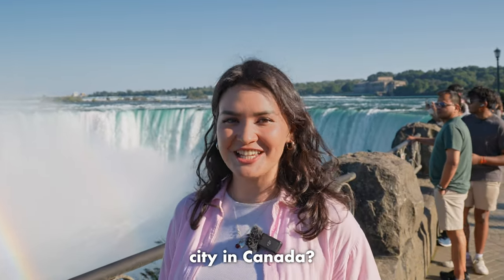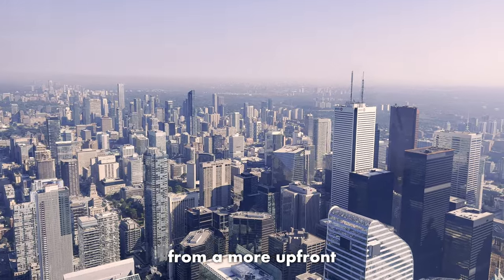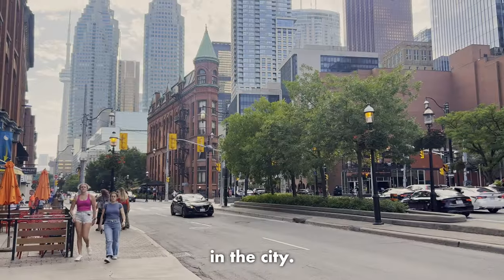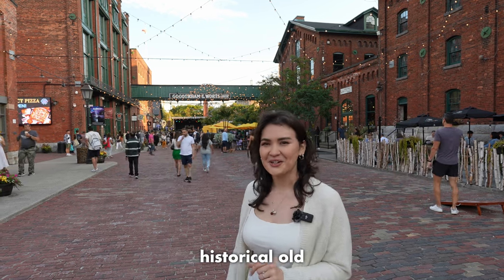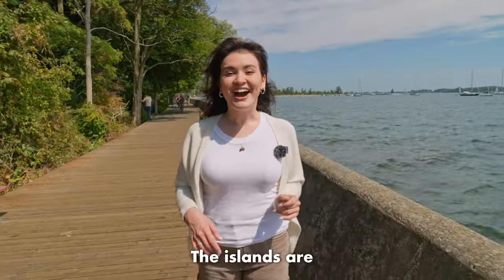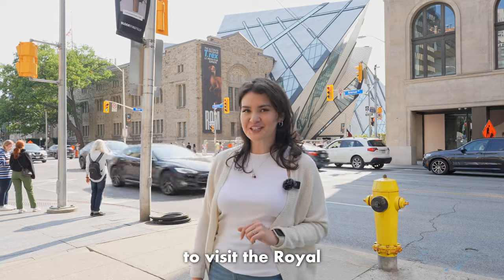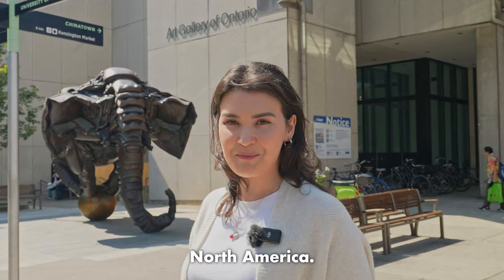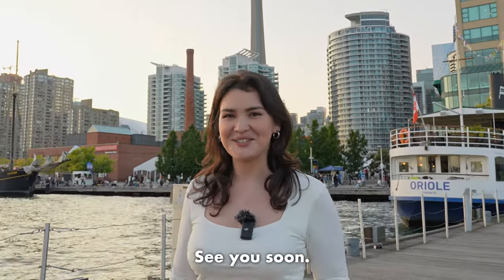Travel Guide for 2 Days | Why Travel to Toronto?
This is ideal itinerary for your trip to Toronto, Canada 🇨🇦 This is perfect if you want to capture the essence of this city, have a look at the highlights of Toronto and enjoy a lot of walking and wandering around.

Let me know what do you think of this story in comments below 👇🏻

Timeline (make sure you don't miss out important info)
00:00 Intro
00:22 Day 1 at 9 am - CN Tower
01:10 Day 1 at 11 am - Hockey Hall of Fame
01:42 Day 1 at 1 pm - Gooderham Building
02:04 Day 1 at 1 pm - St. Lawrence Market
02:31 Day 1 at 2 pm - Distillery District
03:21 Day 1 at 4 pm - The Islands
04:09 Day 2 at 9 am - Casa Loma
05:04 Day 2 at 2 pm - Royal Ontario Museum
05:31 Day 2 at 4 pm - Art Gallery
05:50 Day 2 at 6 pm - Yonge Dundas Square and Nathan Phillips Square

Please, share your feedback, thoughts and opinions in comments below  👇🏻